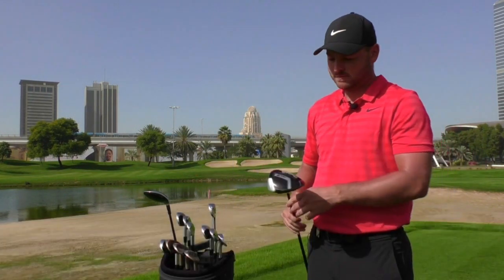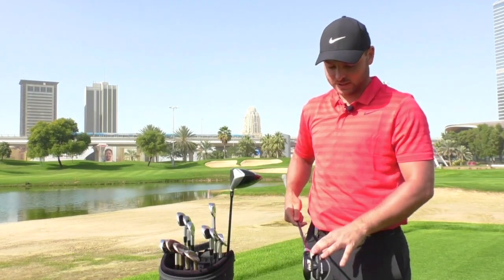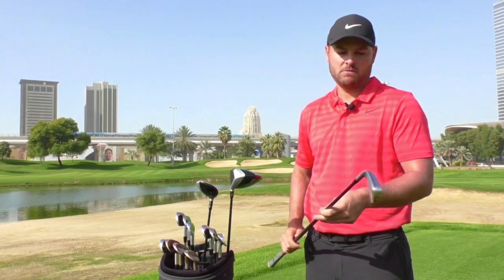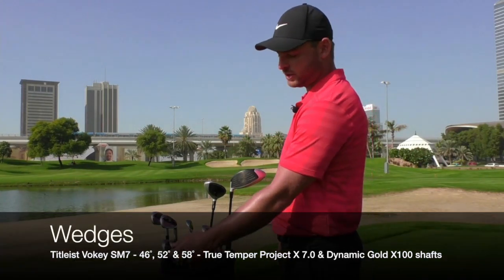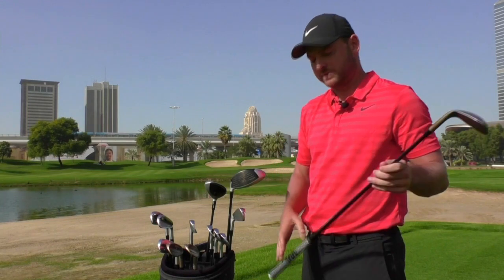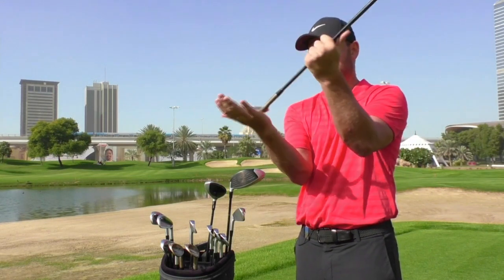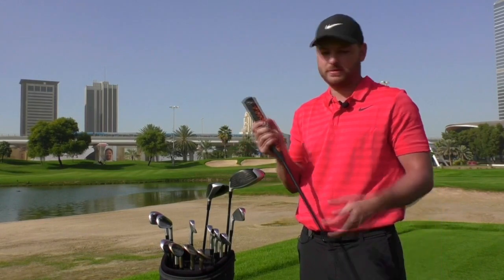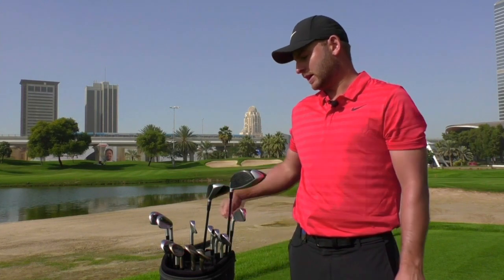Jordan Smith I 2018 What's In The Bag I Golf Monthly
► Jordan Smith offers a candid insight into the clubs in his golf bag. He talks through his TaylorMade M3 woods, Mizuno MP-18 irons and Titleist SM7 wedges, explaining how they are all set up for his game